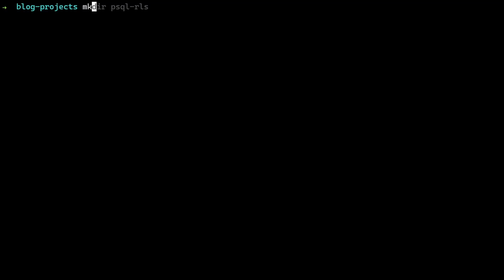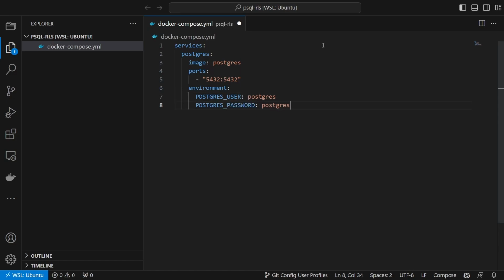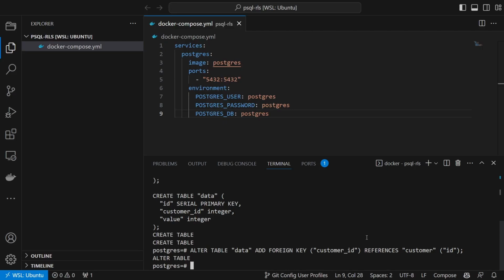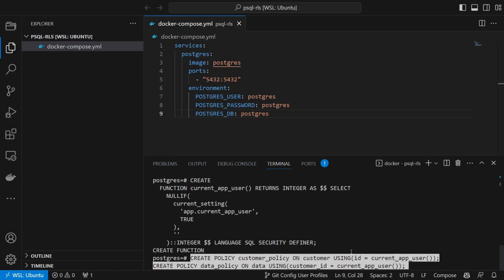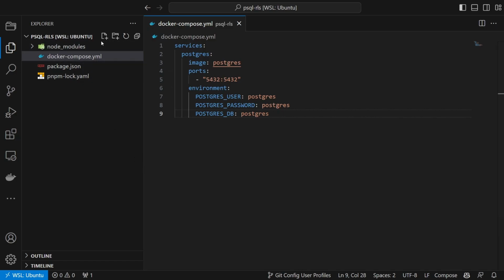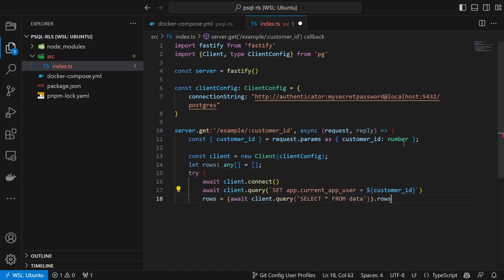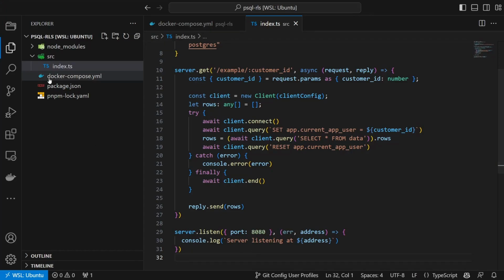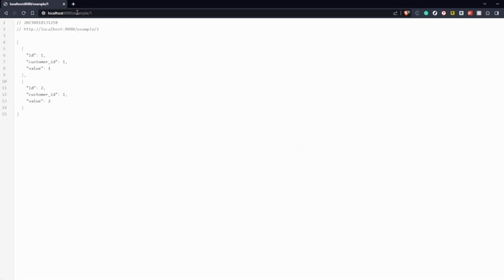How to Setup Row Level Security (RLS) in PostgreSQL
Learn how to set up row-level security (RLS) in PostgreSQL with step-by-step instructions and an example application!

00:00 - Introduction
00:26 - What is Row-Level Security?
01:28 - Set up Row-Level Security in PostgreSQL
03:15 - An example API
05:31 - Conclusion